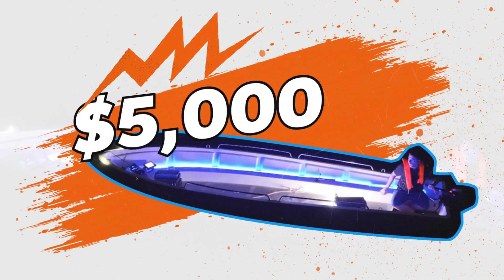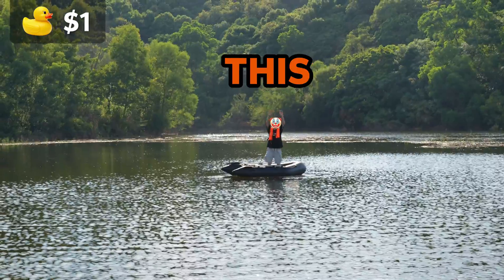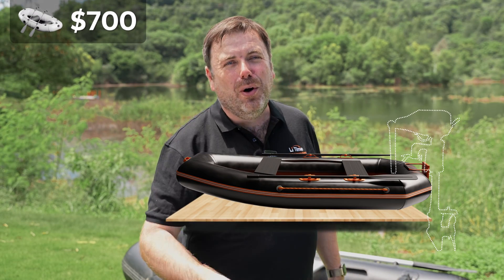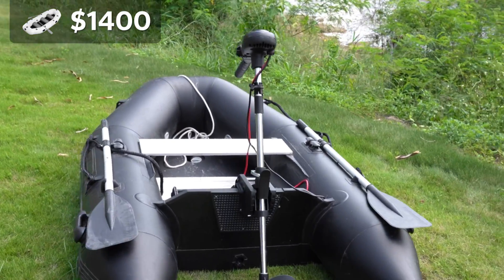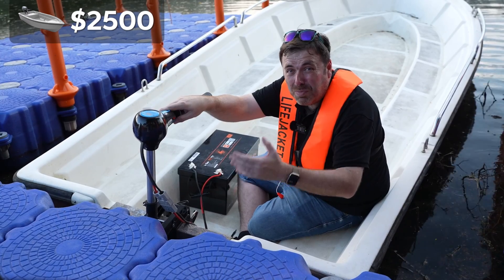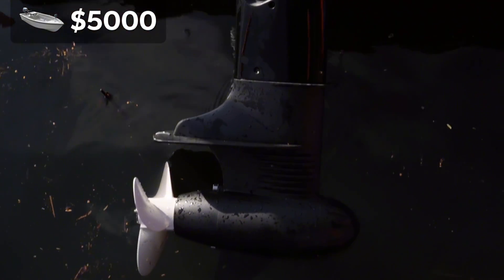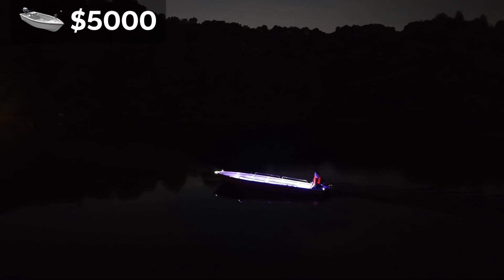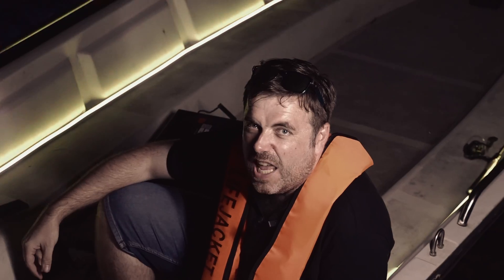$1 vs $5,000 DIY Electric Boat Conversion – Which One Actually Works? 💸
We electrified 5 boats — from a $1 toy outboard to a $7000 pro system — to see what you REALLY get for your money. Which setups are worth it, and which are a total scam? Let’s find out!

📌 In this video:

$1 “electric” outboard test

$700 beginner DIY setup

$1400 sweet spot for most DIYers

$2500 serious angler build

$7000 pro-level electric conversion

How to match your motor & battery in 3 minutes with LiTime

Whether you're trolling, fishing, or just cruising — we break down the costs, performance, and real-world usability of each setup.

🔋 Powered by LiTime — the easiest way to get the right battery for your boat